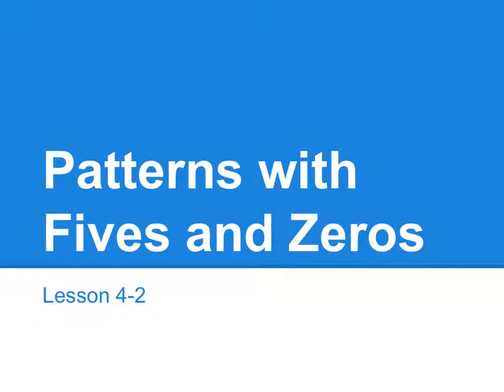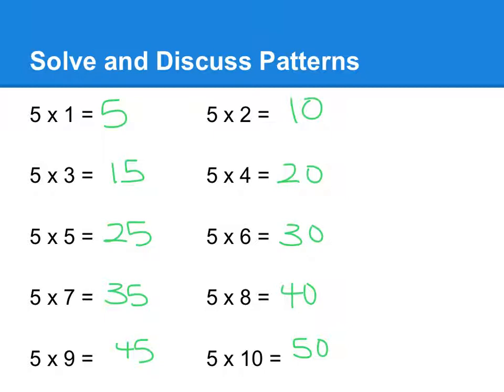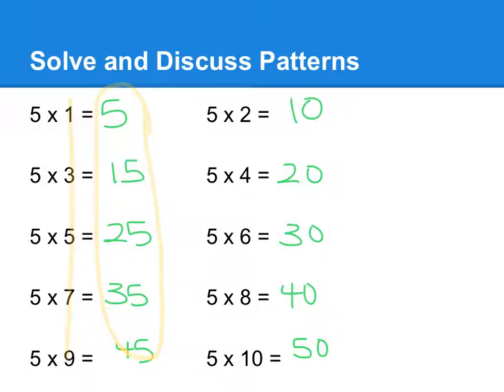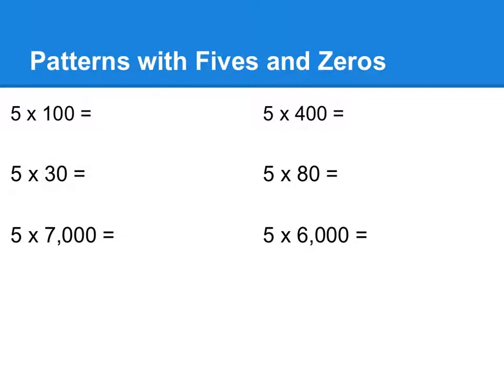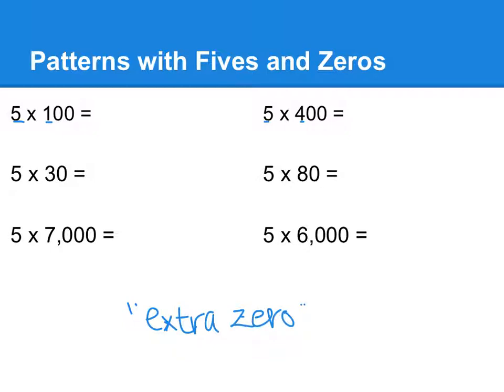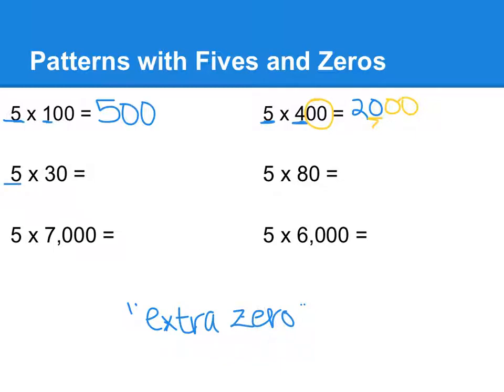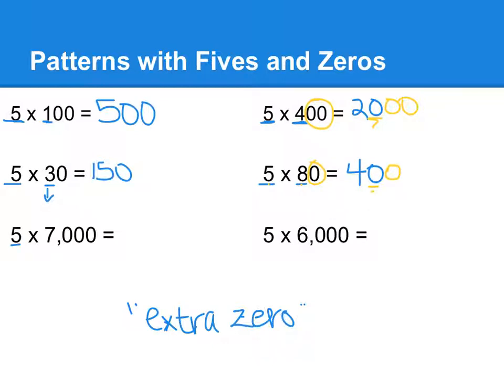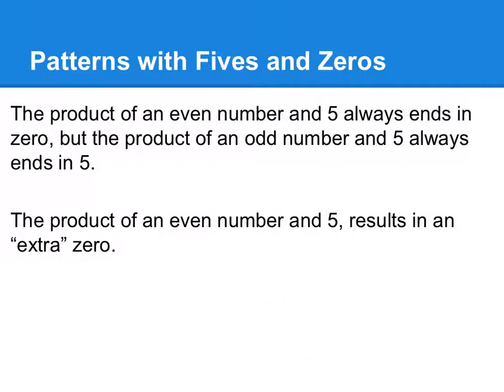4-2 Patterns with 5 and 0